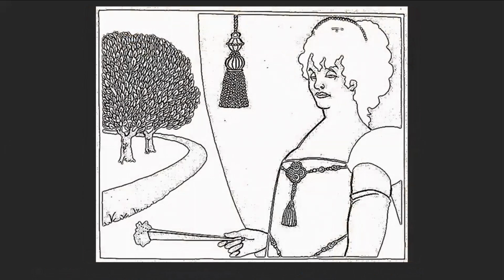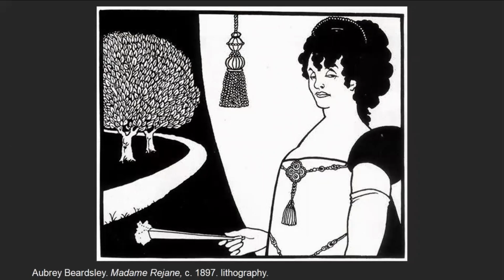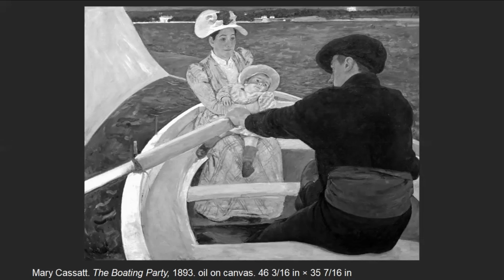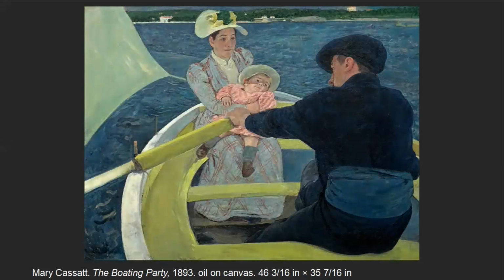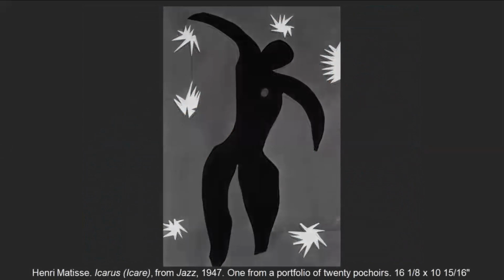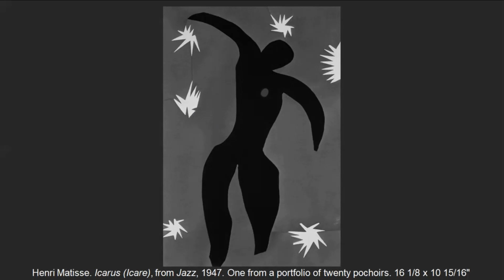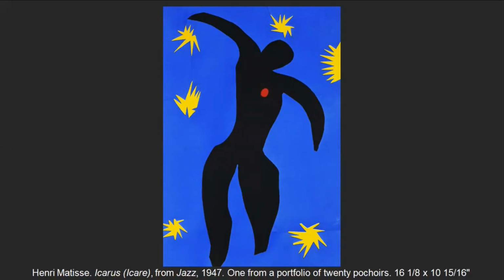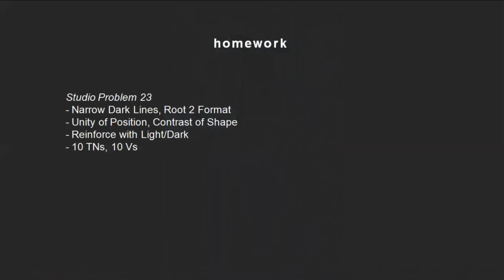Design I 23: Light/Dark Reinforcement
Light/Dark Reinforcement lecture for Design I for Fall 2020.

We look at the work of Robert Motherwell, Aubrey Beardsley, Emil Nolde, Mary Cassatt, and Henri Matisse.